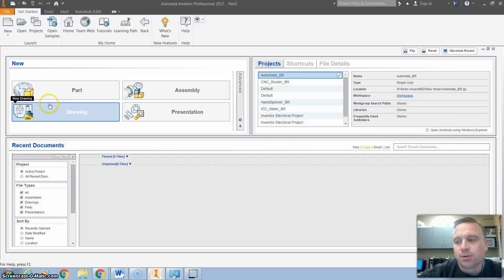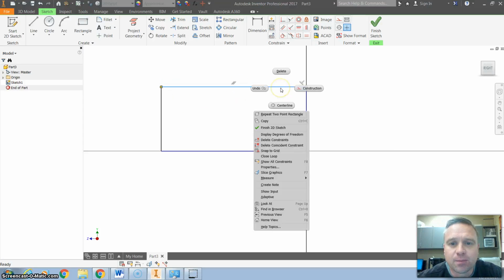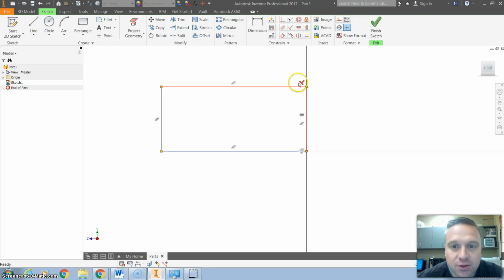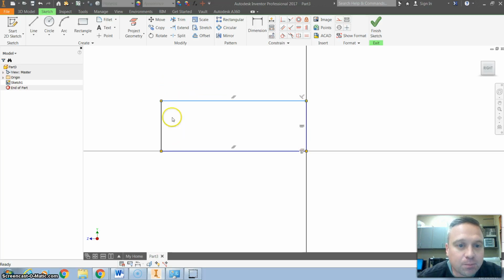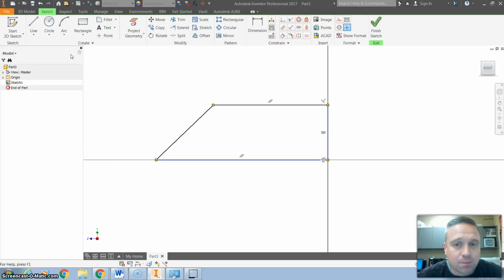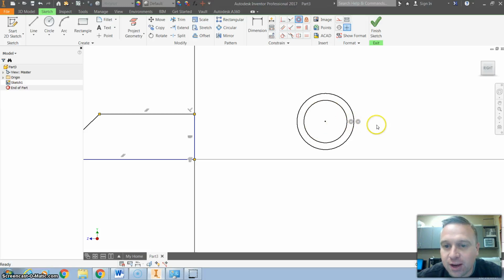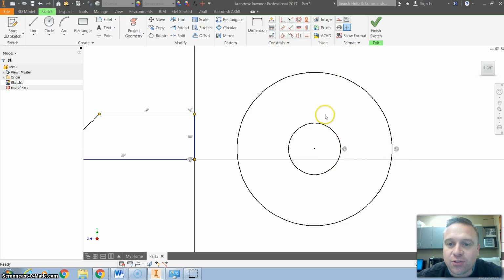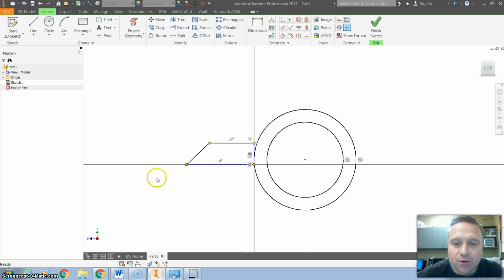U4 | Geometric Constraints